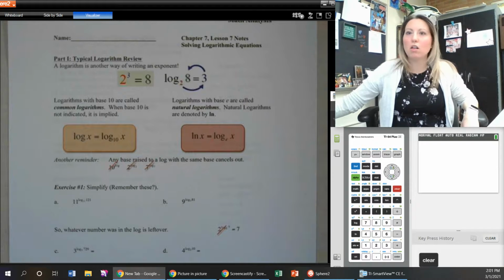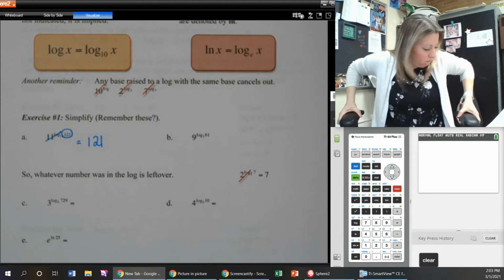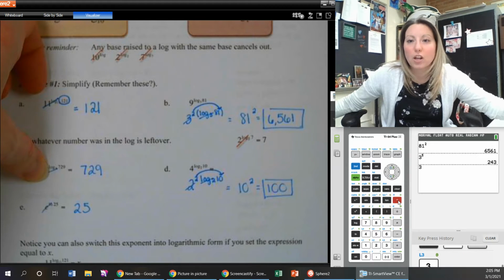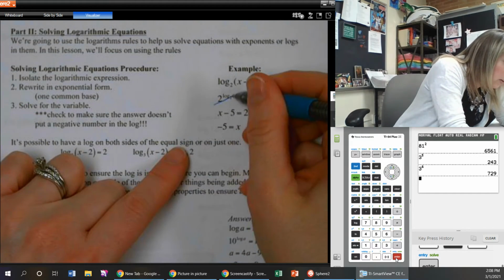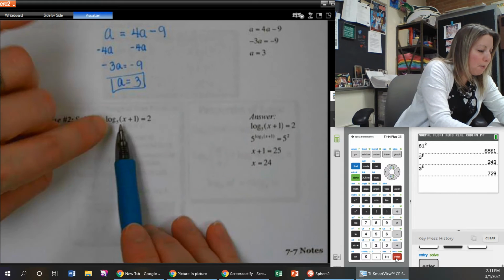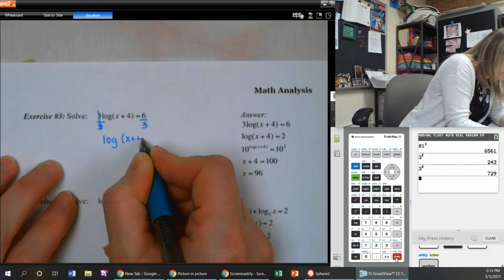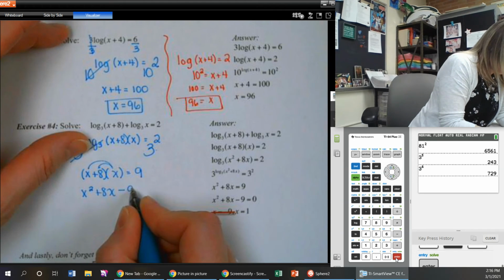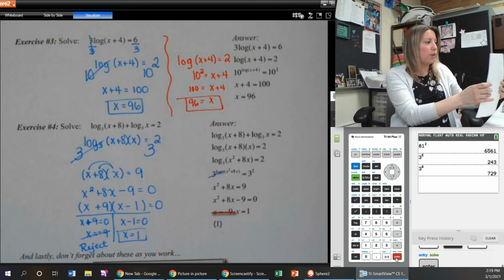MA 7-7 Notes